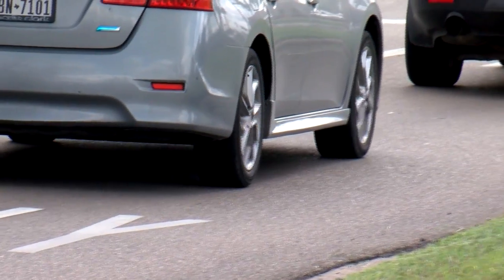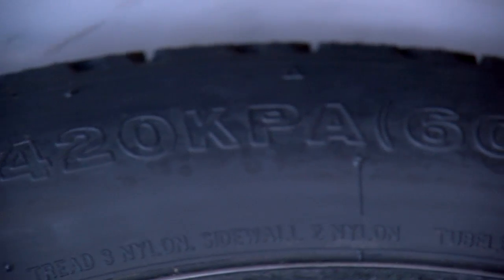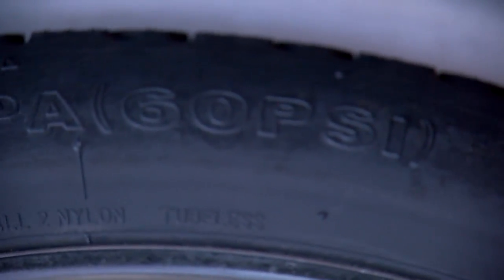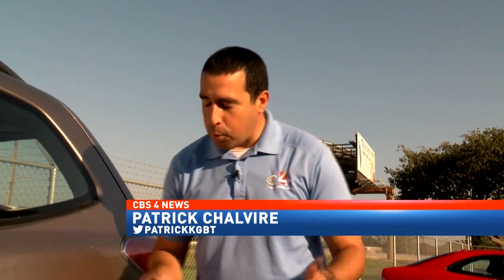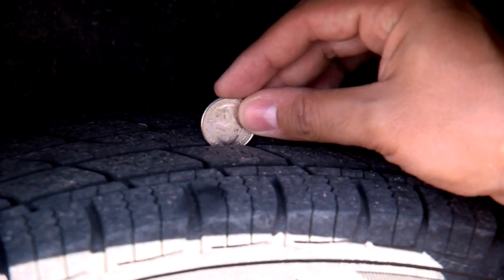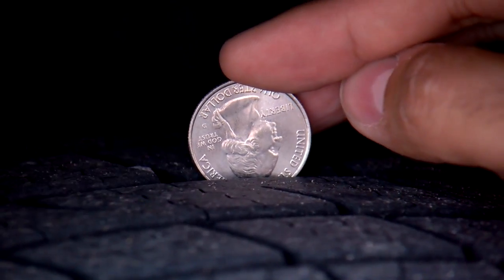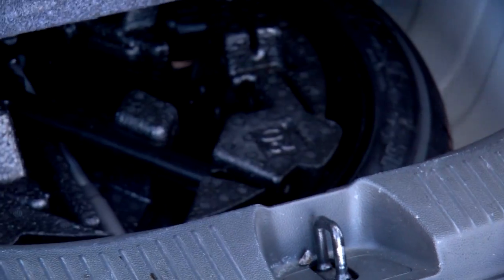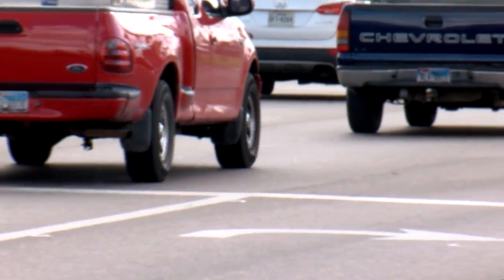Safety on the roads